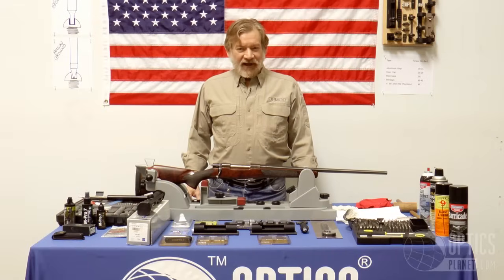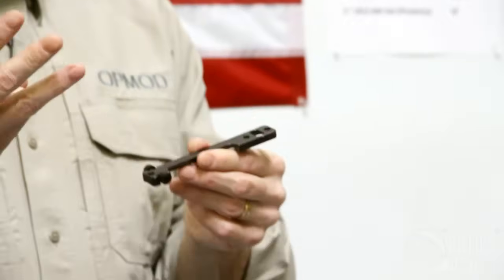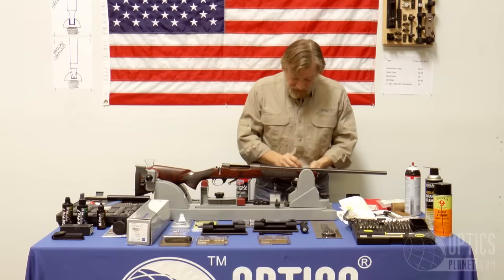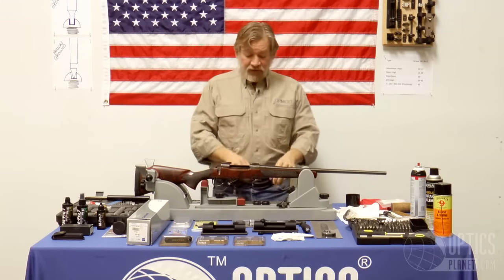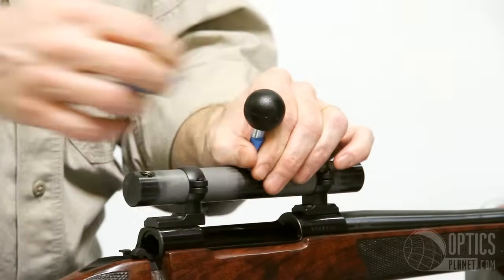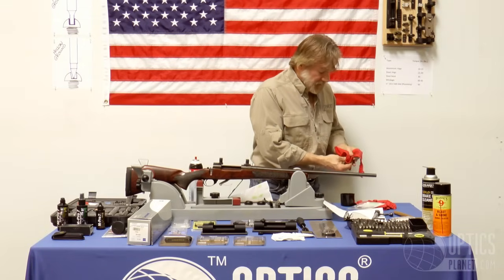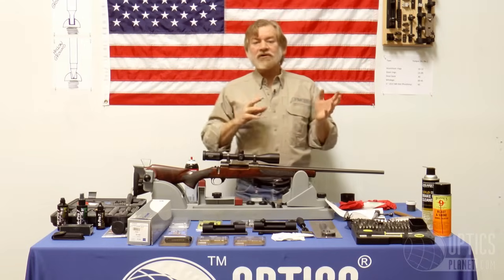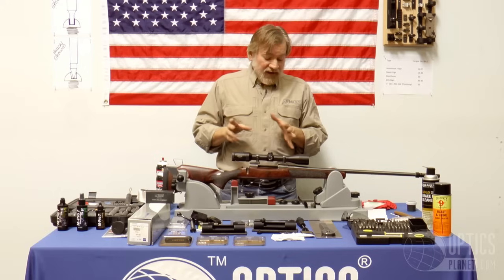How To Mount A Riflescope - OpticsPlanet.com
Check out the full in-depth series of choosing and installing mounts and rings how to guides:

Here are some tips and tricks on how to properly mount a riflescope so it's accurate and safe. In this tutorial, Steve mounts a standard scope onto a bolt action rifle. He has mounted hundreds of scopes over the years and will share with you what he's learned over the years!

Interested in parts, accessories, cleaning & maintenance guides for the AR-15? We got it all at OpticsPlanet.com check it out below!